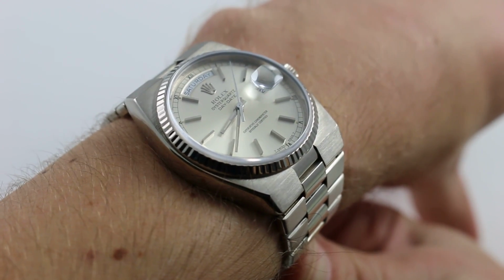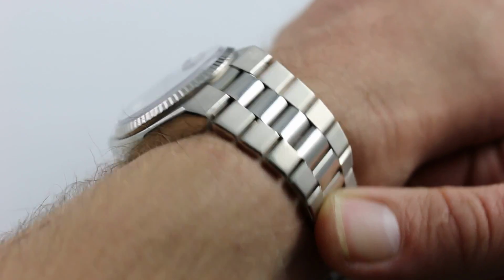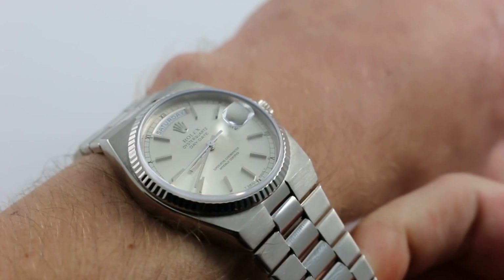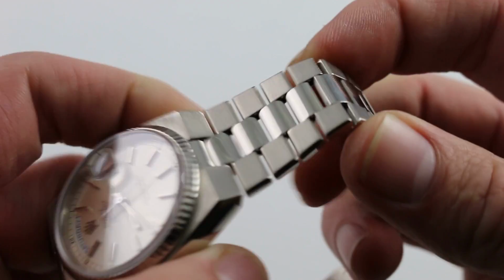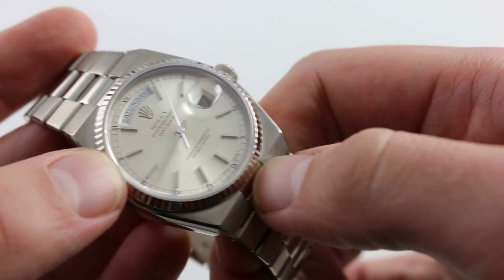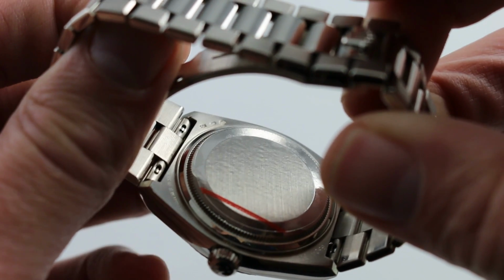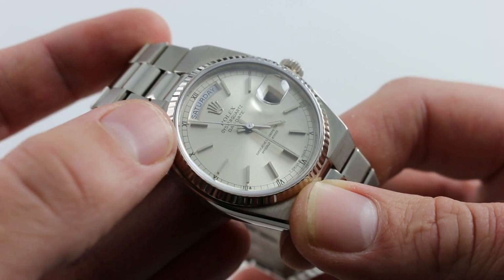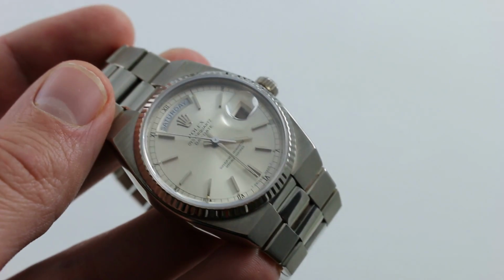Preowned Rolex Oysterquartz Day-Date Ref. 19019 Luxury Watch Review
The Rolex Oysterquartz wears as if it were 40mm rather than 36mm. The integrated bracelet is Gerald Genta inspired. The fluted white gold bezel helps keep this watch on the thin side, at 12.5mm thick. It is principally worn as a formal reference. The watch fits perfectly on a smaller wrist, even with the integrated bracelet.

The watch is Gerald Genta inspried, and you'll see this in the case itself, with it's geometric shape and lugs giving way to a stepdown bracelet. Simple finishing can really articulate the look of the watch, which you'll find on the bracelet.

Looking at the dial, you'll see the beautiful silver sunburst dial with applied white gold indices. The watch is a single quick set date, easily adjusting the date but needing to wheel the day. The watch is a Swiss-quartz chronometer, which is unique for quartz watches. The watch is typically between -24s to +60seconds per year!